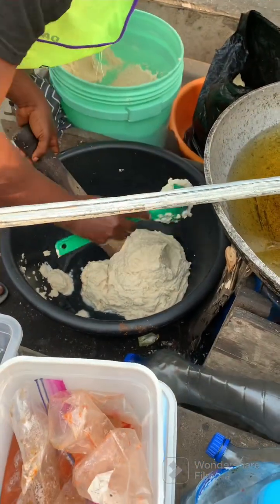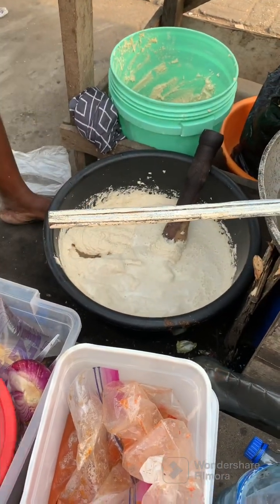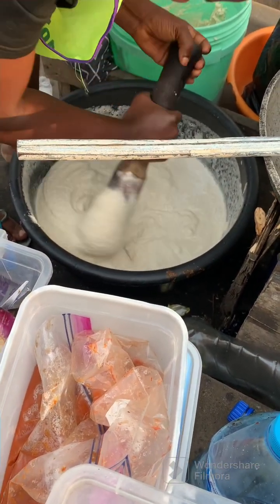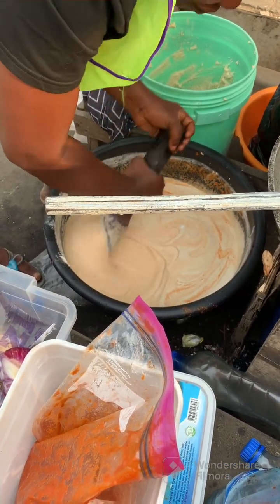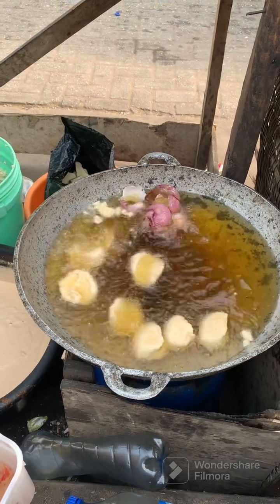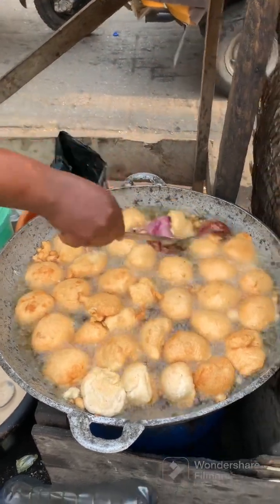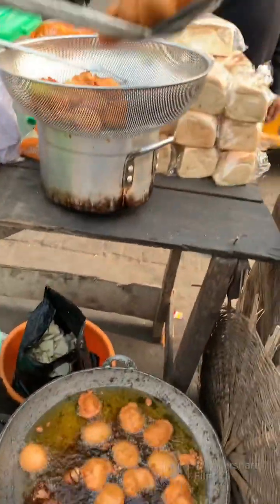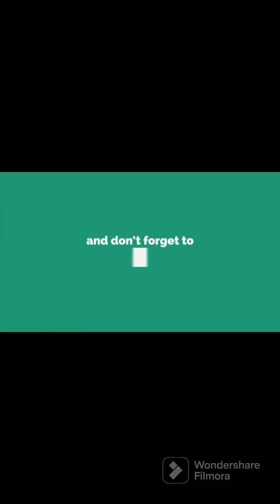How to make hot Akara (beans cake) from the street of Lagos, Nigeria.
This is simple and direct video on how to make akara.